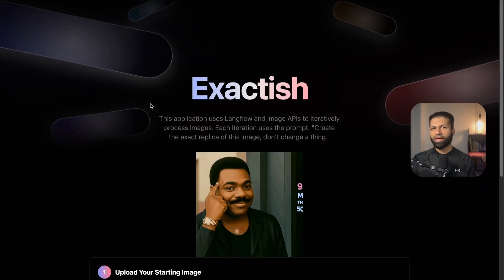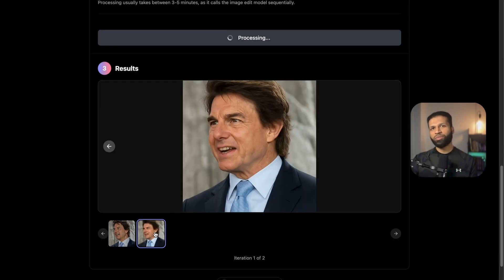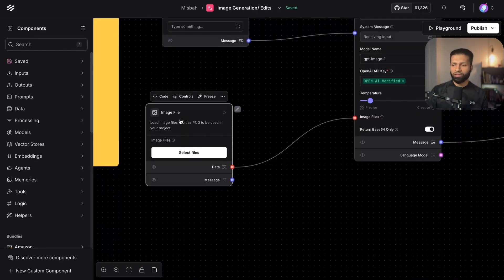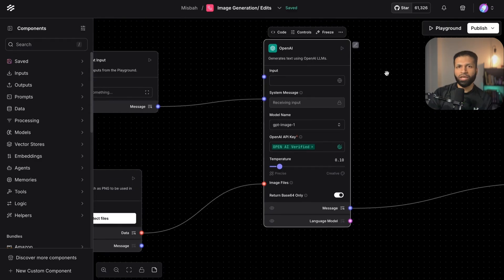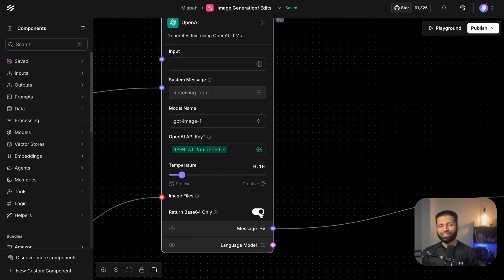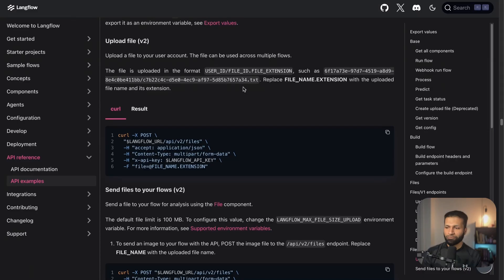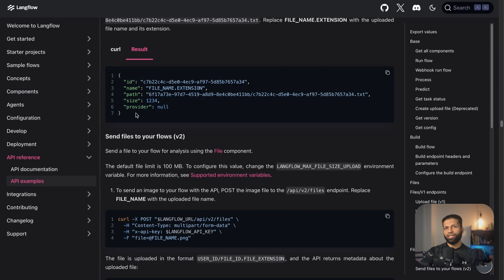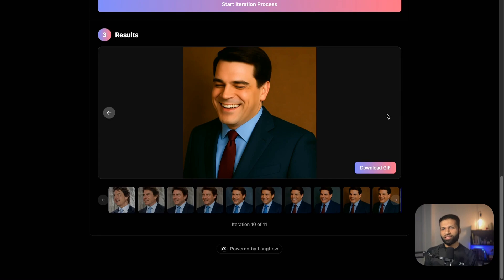Exactish: Building with Langflow and OpenAI's New Image Generation API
In this video, we explore how OpenAI's recently released image model can be leveraged through Langflow to build applications like 'Exactish'. This app takes an image, runs it through the model, and generates slightly varied versions of the original. We dive into integrating this capability with Langflow as the backend API and with a Vibe coding tool for the frontend. Step by step, we demonstrate how to set up the flow, modify components to handle image inputs, and finally, review the results by generating and comparing image variations.

00:00 Introduction to Exactish
00:55 Building the Exactish App
01:03 How the Exactish App Works
01:14 Generating and Iterating Images
01:54 Understanding the Flow and Components
02:47 Modifying the OpenAI Component
03:44 Testing and API Access
04:15 Uploading Files in Langflow
05:18 Final Results and Conclusion